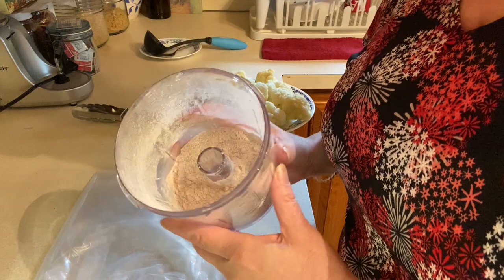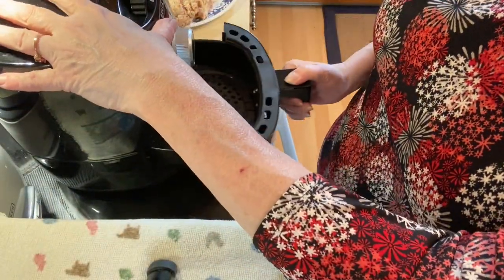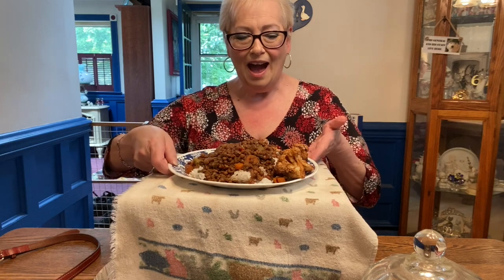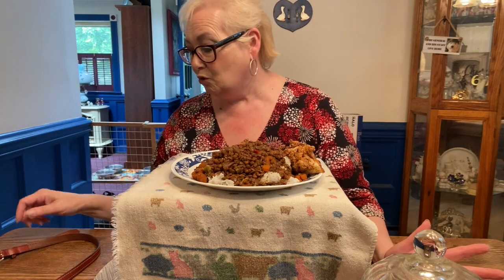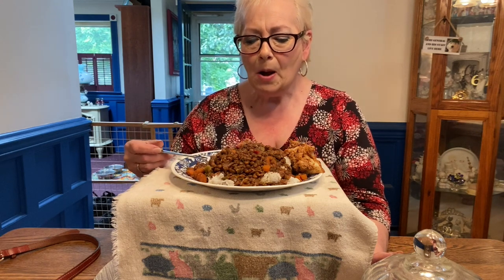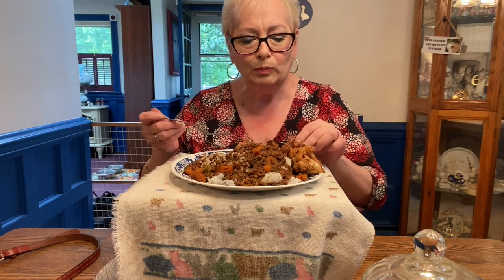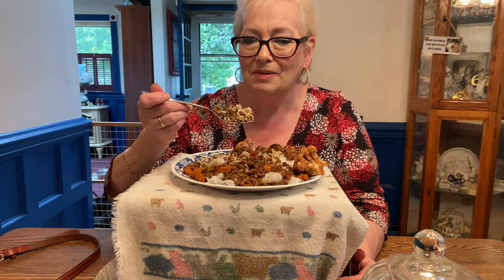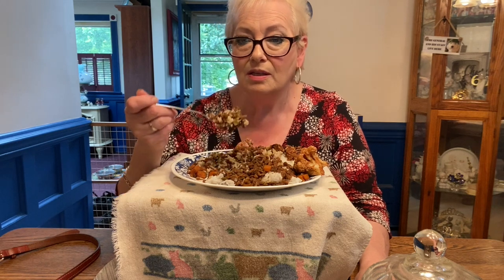WEEK 3 GOING PLANT BASED#losingweighteatingplantbase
Hello my friends and its 3 weeks and how I'm I doing well lets see.
or you can send happy mail at:
DEE DIETS